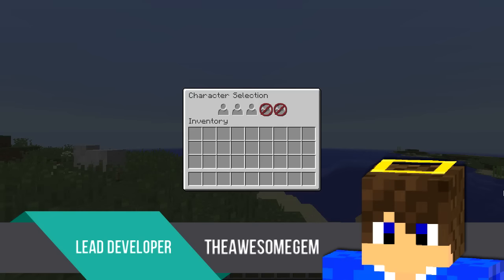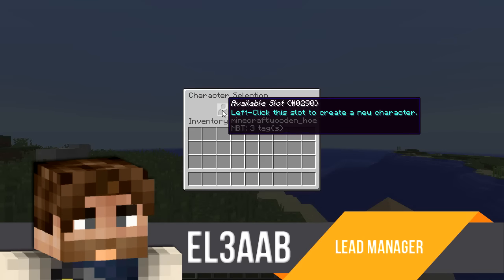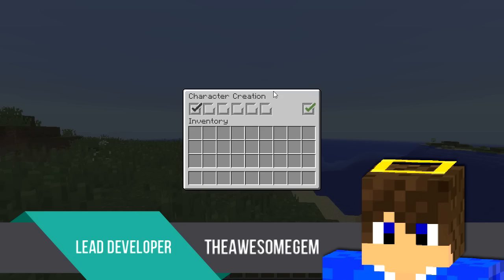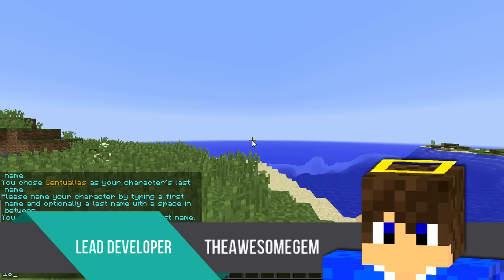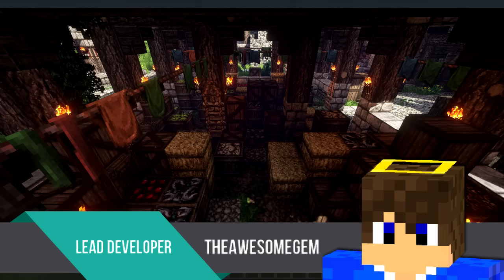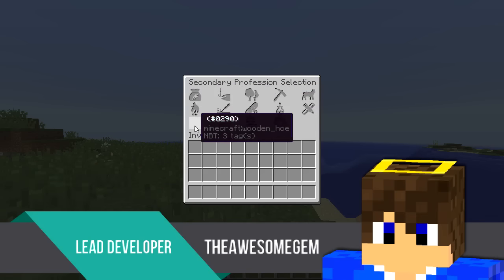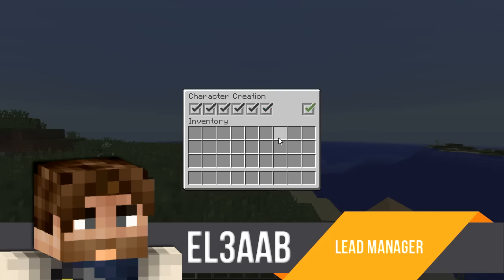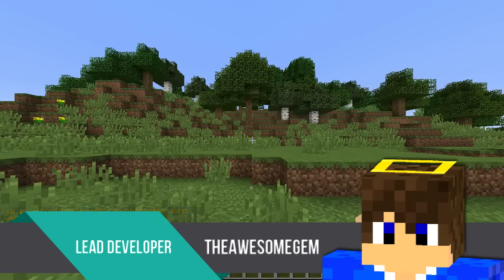Birthright Roleplay: Dev Log #1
~ This is the first developer log showcasing the character customization & selection menu.

~ Birthright will be a Minecraft 1.9 Roleplay server at launch. We are set on providing a fair and enjoyable experience for all players of Birthright, and all that will be required to play is a creative mindset and your very own character!

~ We aim to create a long-lasting community driven environment for you and your friends to complete new content, explore new lands and discover new lore within. For continued updates on our development, please consider following us on YouTube or join us on our community forums!